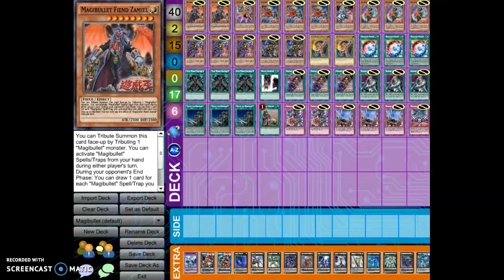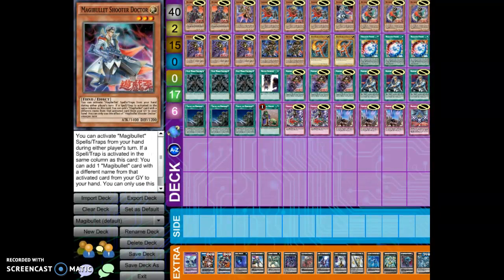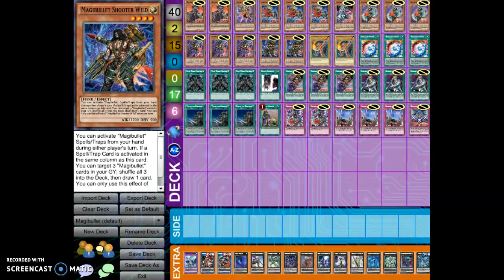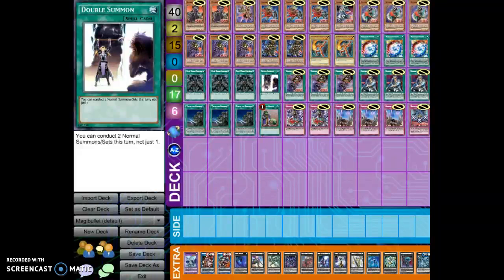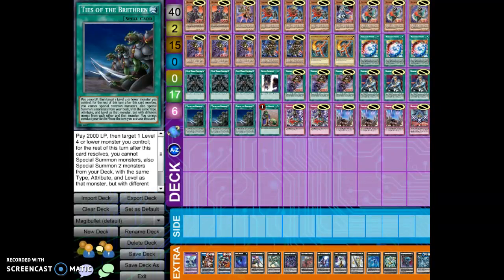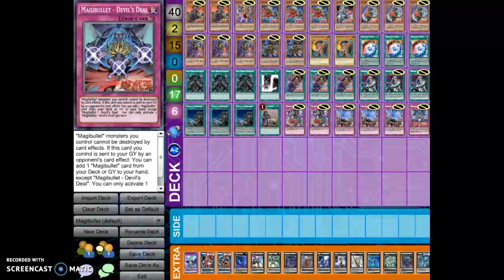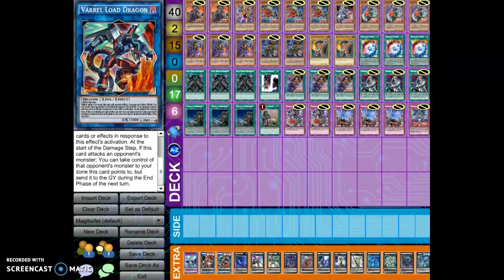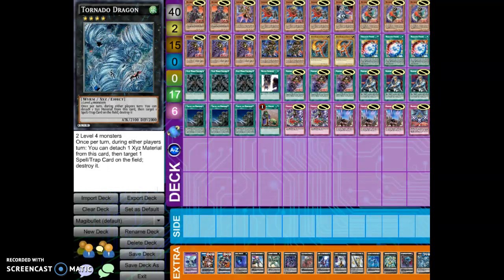Magibullet Deck Profile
Magibullet deck!